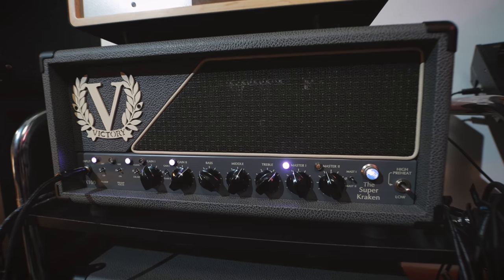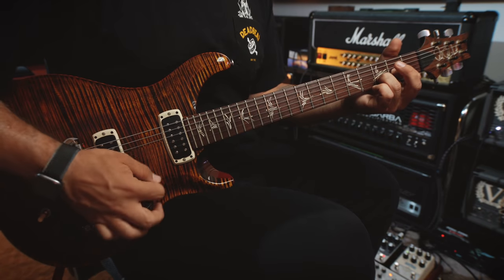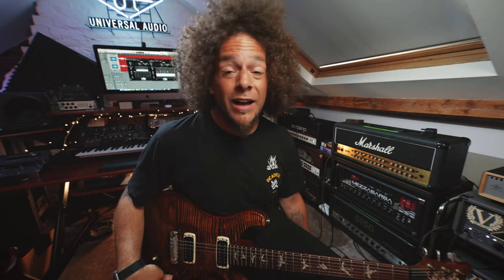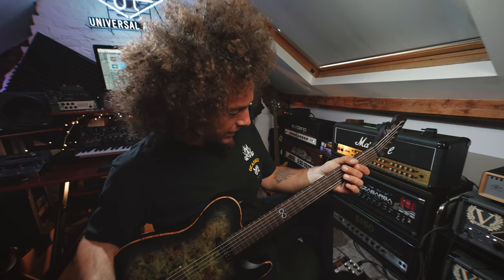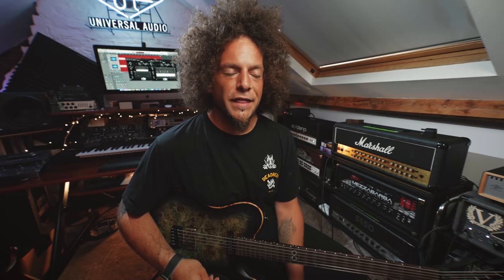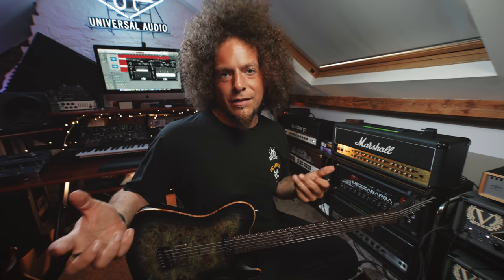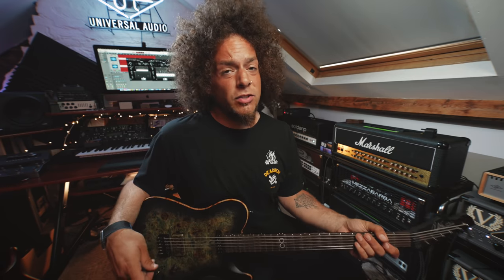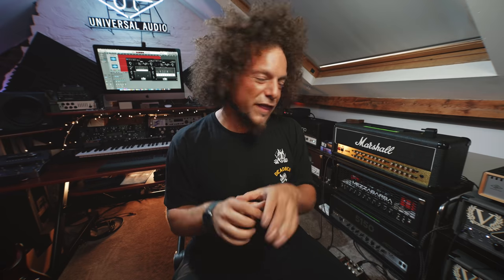HighGainHarmony | Victory VX100 & Soldano SLO100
In this episode I pair up the Victory VX100 with the legendary Soldano SLO100 in a sort of, grandfather and grandson type stereo rig here!

Hope you enjoy the tones!

00:00 - Intro
00:37 - Intro Chat
02:06 - Signal Chain
03:22 - Crunch with PRS
05:18 - Crunch Plus FX
10:03 - Crunch with Baritone
11:36 - High Gain with Baritone
17:40 - High Gain Lead with JP15
19:30 - Summary

//  MY MUSIC  \\

//  COLLABORATIONS  \\

//  FOLLOW ME  \\